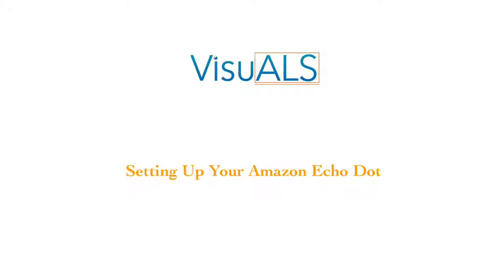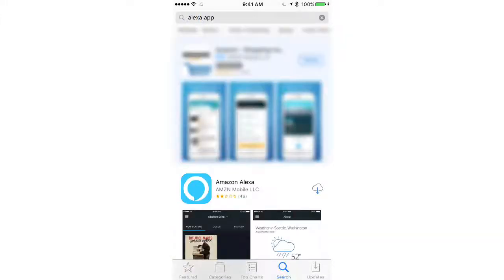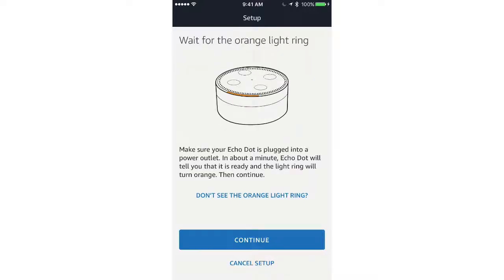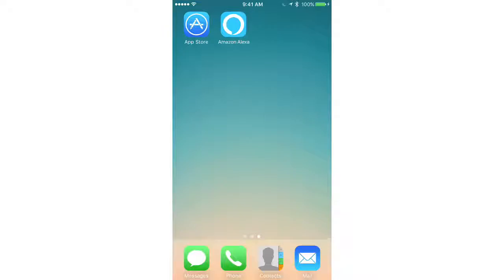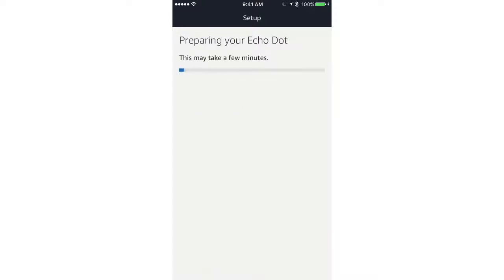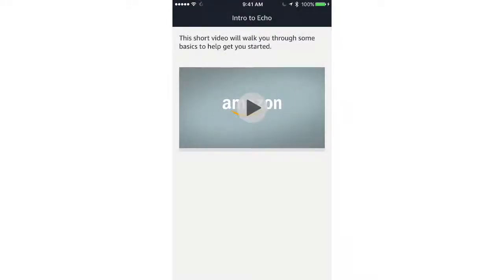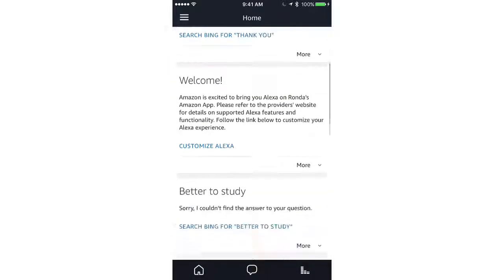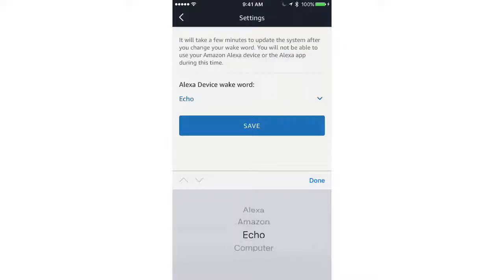How To Set Up The Amazon Echo Dot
In this video, we show you how to set up your Amazon Echo Dot so that you can start controlling your environment using VisuALS.